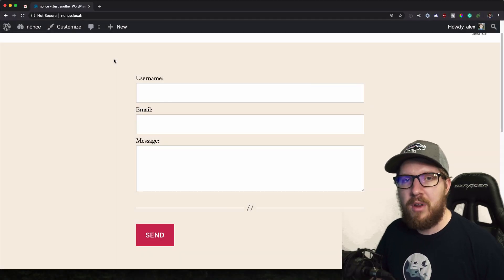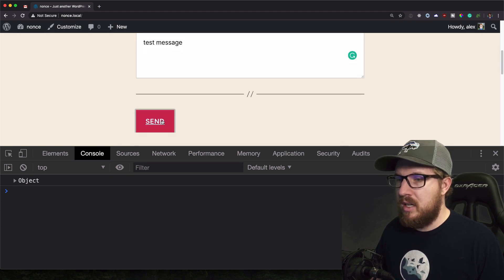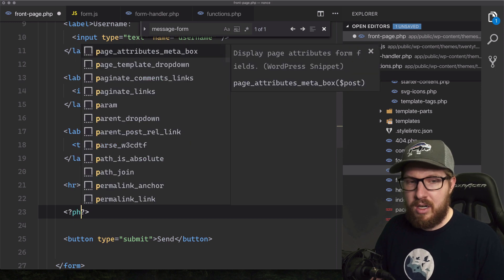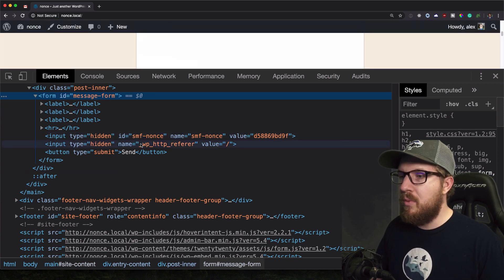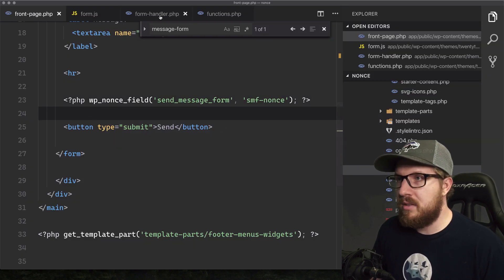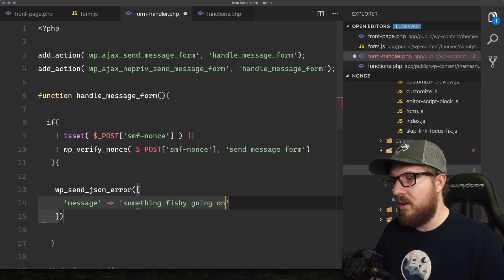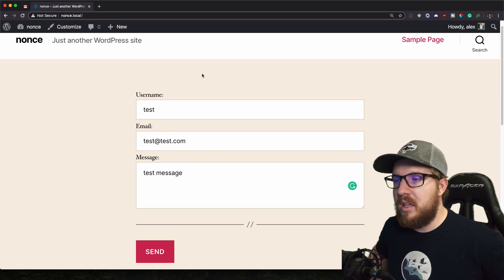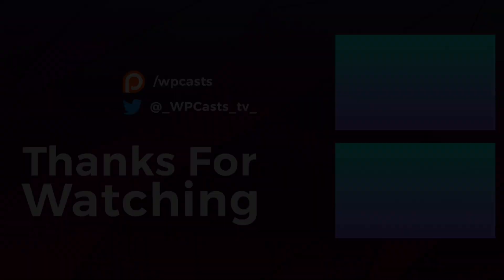Better WordPress Security with WordPress Nonces | WordPress PHP Security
In this video, I go over how to create better security on your WordPress site with Nonces!